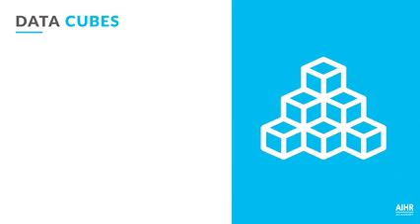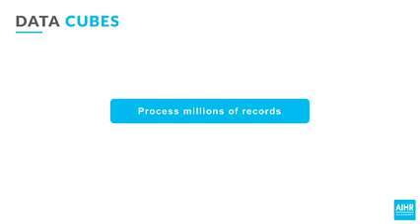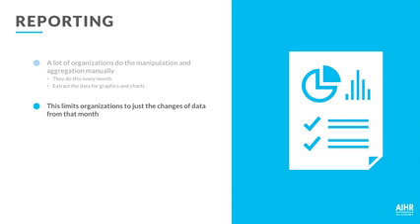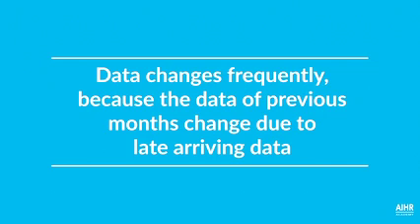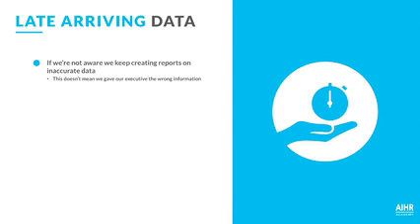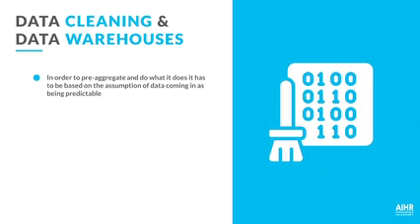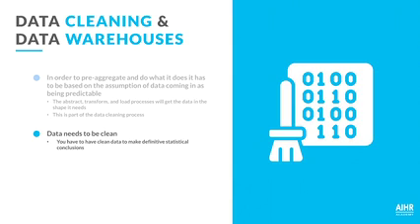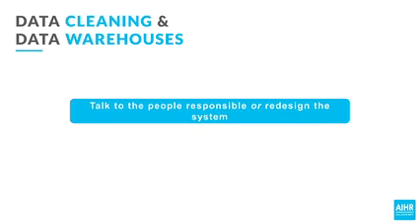3 HRAL Module 4 Lesson 3 HR Data II